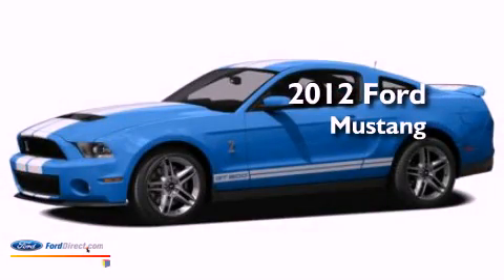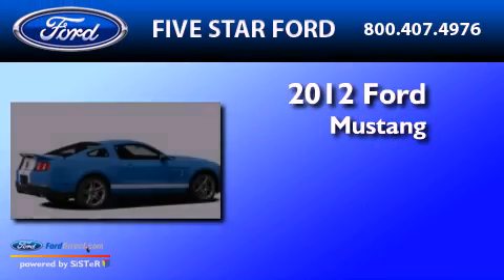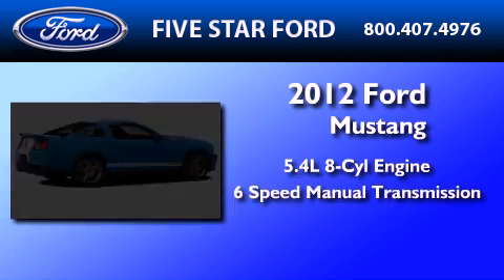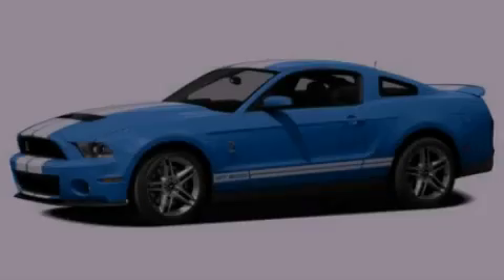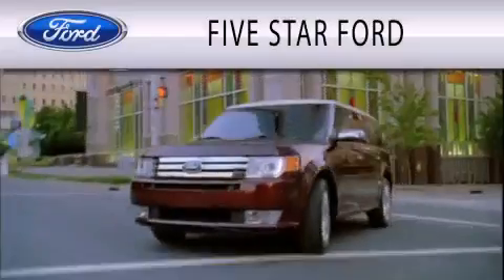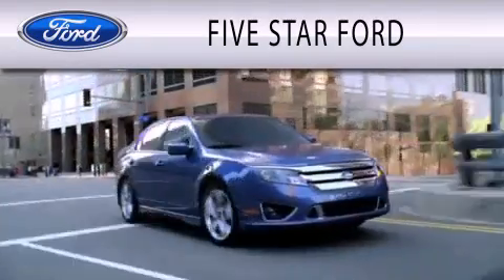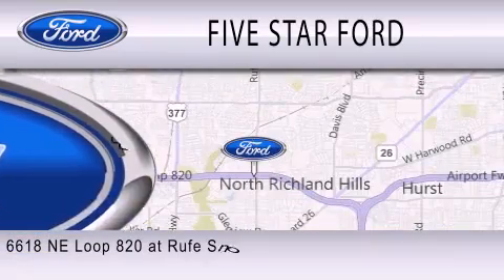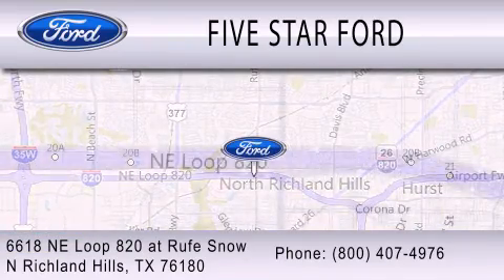2012 FORD MUSTANG TX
Year : 2012
 Make : FORD
 Model : MUSTANG
 Engine : 5.4L V8
 Trans . : MANUAL 6SPD
 Exterior : BLACK

 Stock : C5240619